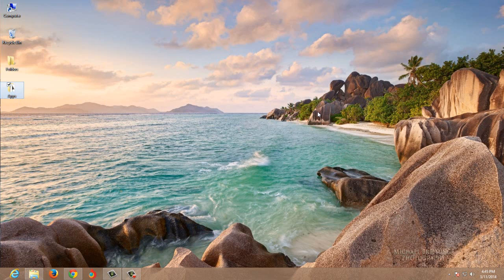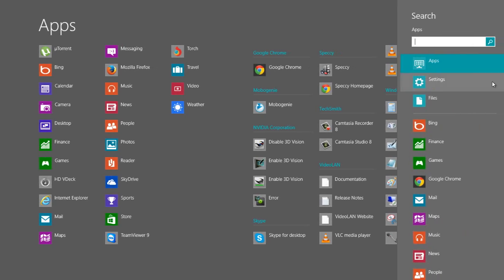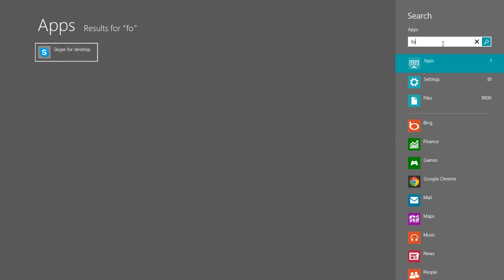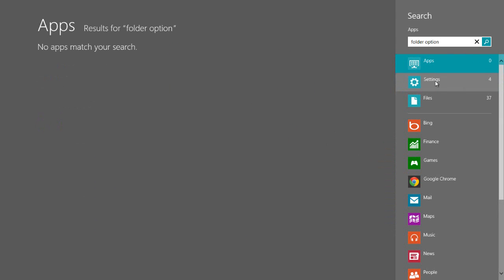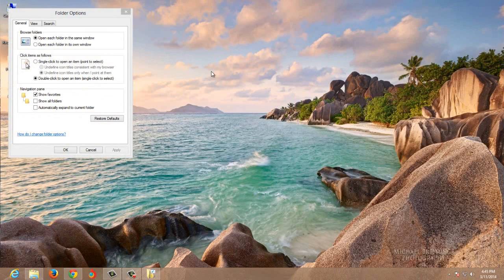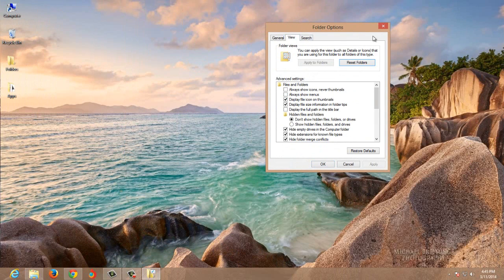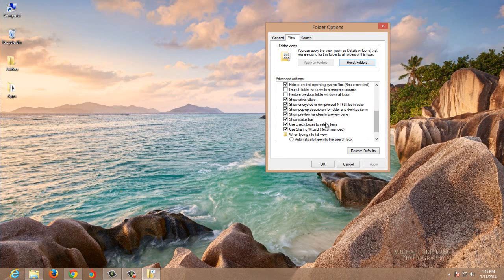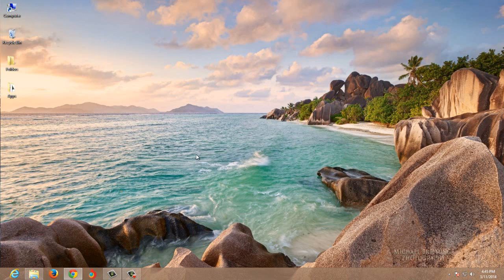How to remove check marks on Desktop icons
Video tells you how to remove check marks on desktop icons